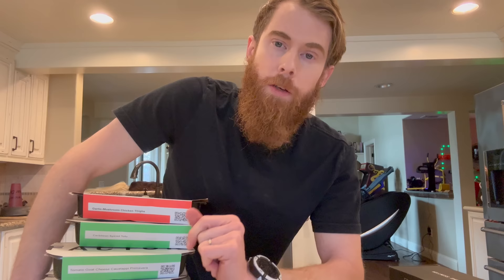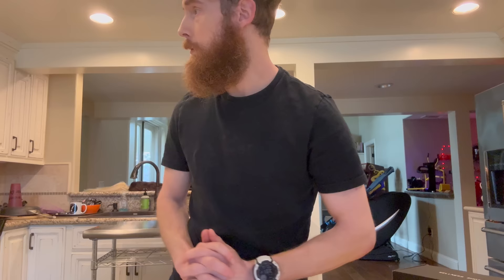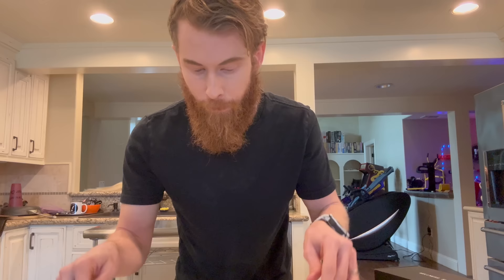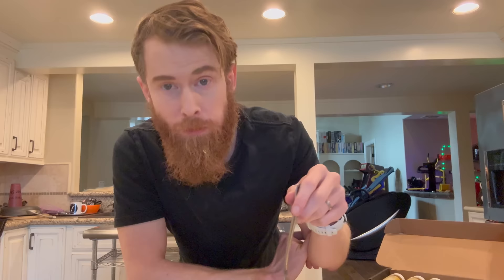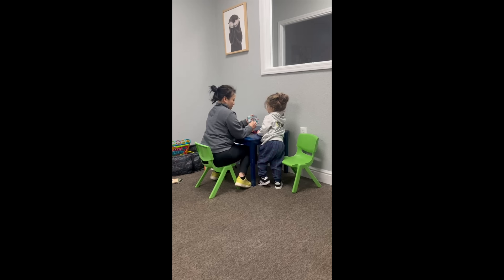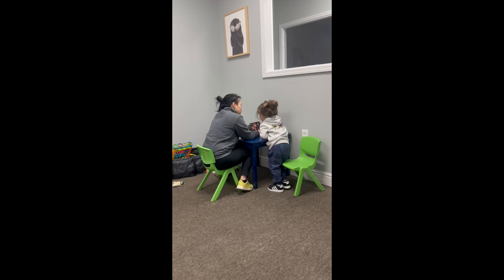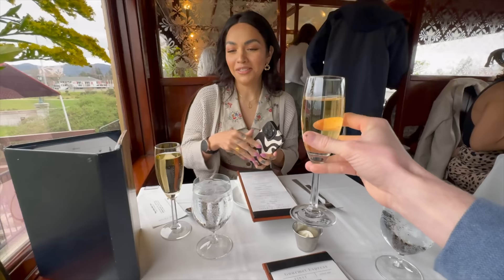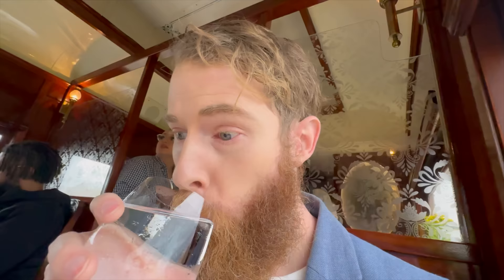WE WENT ON A WINE TRAIN! - IMBRANDONFARRIS